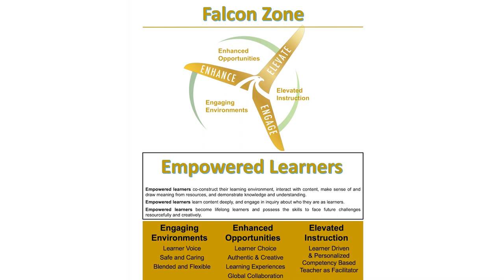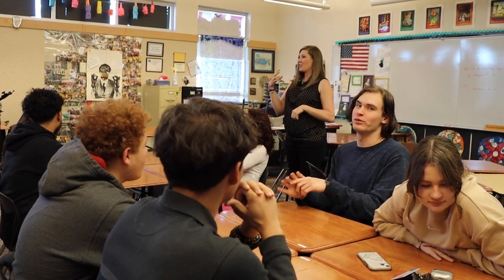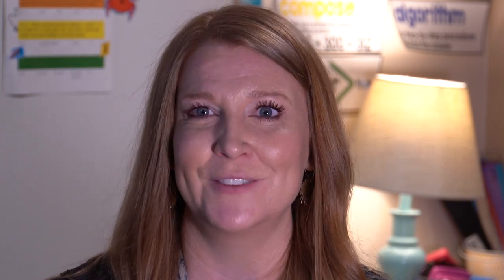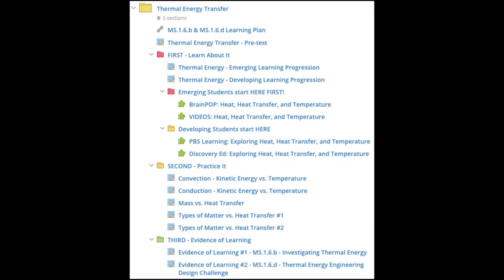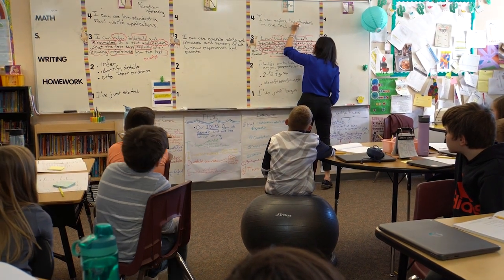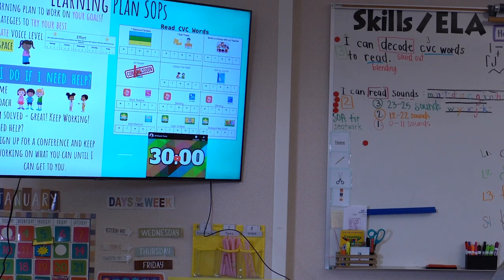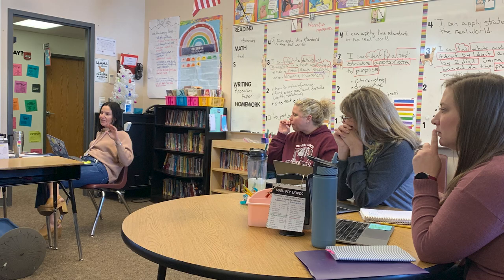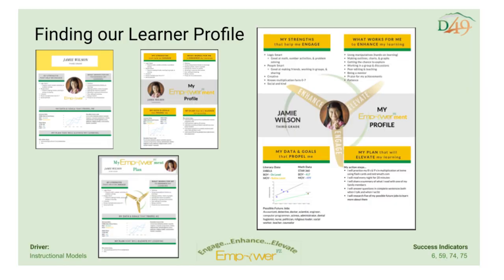National Conference on Digital Convergence (NCDC )2023 District 49 Falcon Zone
Educators in the Falcon Zone wrapped up the National Conference on Digital Convergence (NCDC) in grand style on Feb. 7. At the event’s closing awards ceremony, zone team members brought home awards in almost every category, validating their exceptional work.

“I am so proud of the recognition of our national finalists and overall award winners,” said Brian Smith, Falcon Zone leader. “Each teacher, instructional coach, and principal has demonstrated excellence and commitment to making learning better for our students. To receive recognition at this level shows our caliber of educators in the Falcon Zone.”

Nearly 70 staff members from the Falcon Zone attended the awards gala at The Broadmoor to celebrate their successes with the nationally-known Modern Teacher Framework that promotes personalized learning for students.

Congratulations to the following individual award winners:

Personalized Learning Classroom (primary elementary grades): Melissa Armstrong from Meridian Ranch Elementary
Personalized Learning Classroom (intermediate elementary grades): Laura Anderson from Meridian Ranch Elementary
Personalized Learning Classroom (high school level): Brooke Neilson from Falcon High School
Change Management Principal of the Year: Sheehan Freeman-Todd from Meridian Ranch Elementary
School District 49’s Falcon Zone was also recognized as the first district in the country to reach the highest level of implementation of the Modern Teacher Framework, Stage 7, along with receiving accolades as the Modern Curriculum of the Year Award Winner.

The hallmark of the Falcon Zone—maximizing personalized learning to empower students—has earned them national attention, which led to the zone hosting NCDC 2023 in Colorado Springs.

**Graphics and music for videos provided by Storyblocks.com.